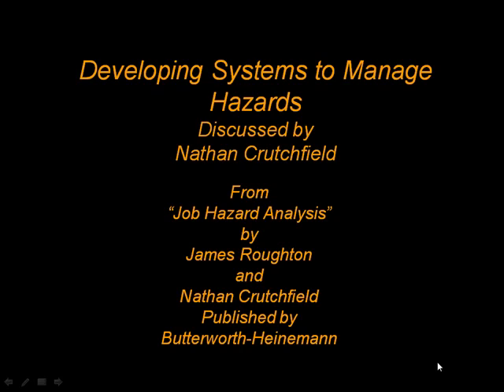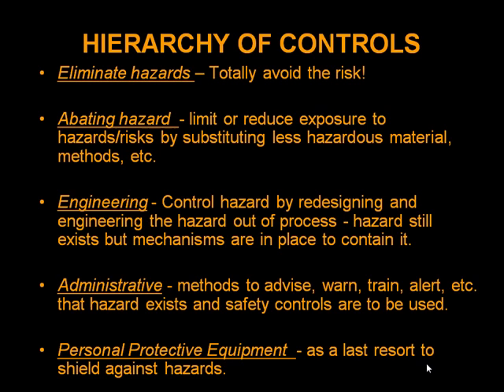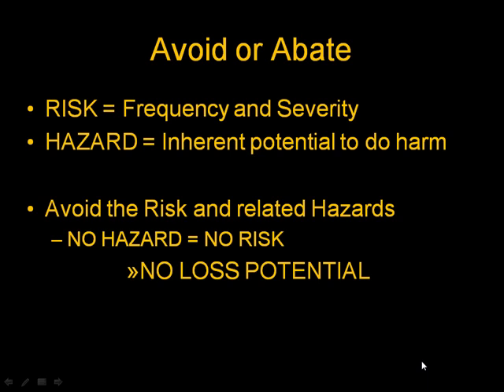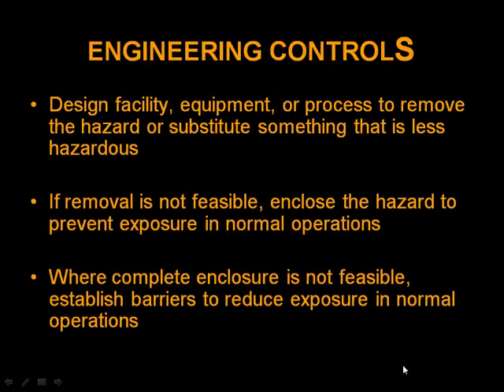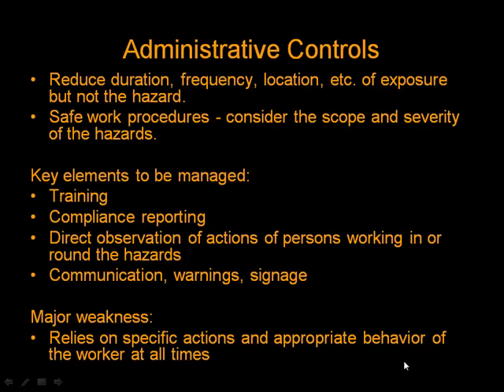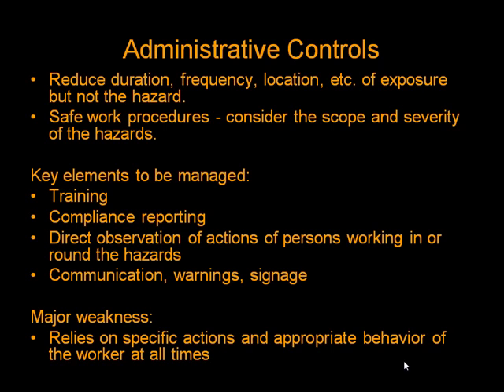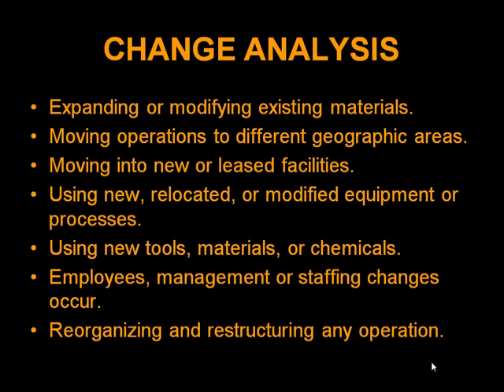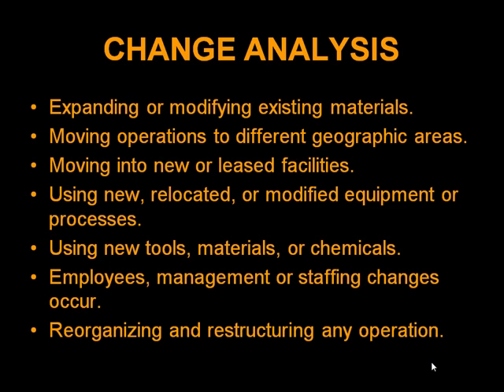JHA Chapter 3 Developing a System 2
An effective management system allows for the continual analysis of the workplace. The JHA closes the gaps between safety and operational management by providing a method to assess job and task hazards.  This discussion reviews systems used to manage hazards and provides a review of the Hierarchy of Controls.